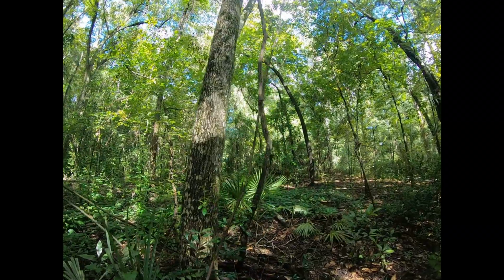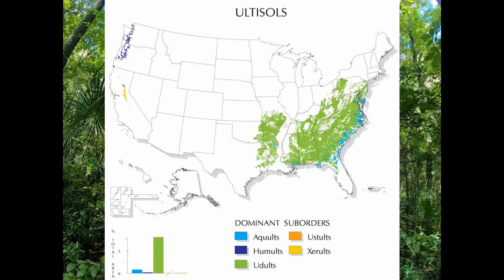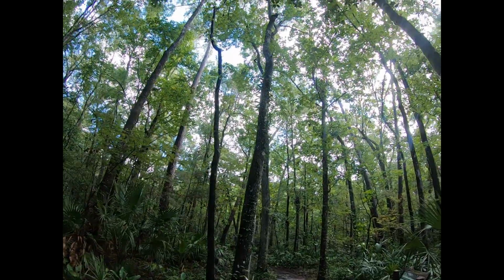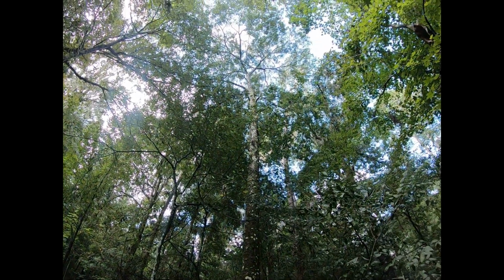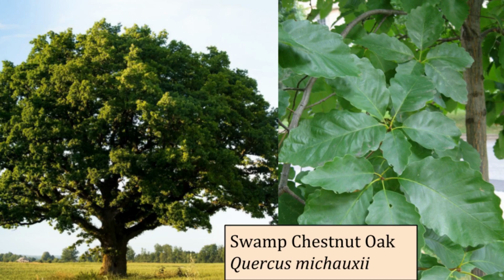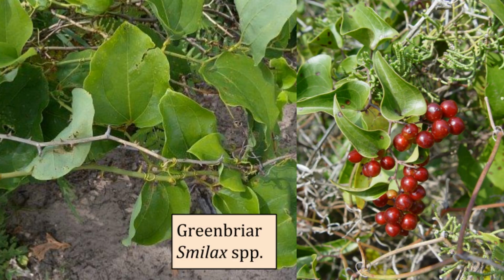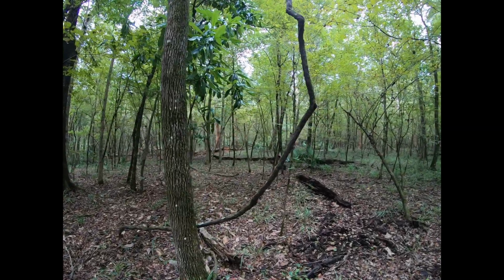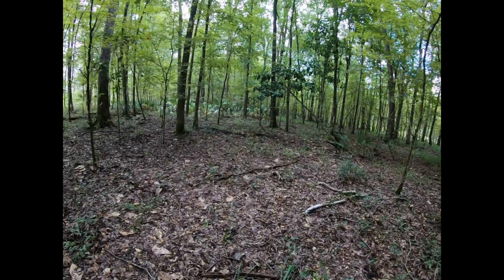Upland Hardwood Forest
@ Alfred A. Ring Park
@San Felasco State Park

Video Credits
Gage LaPierre & Wayne Hall